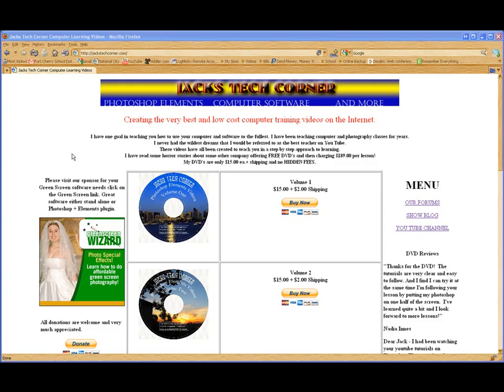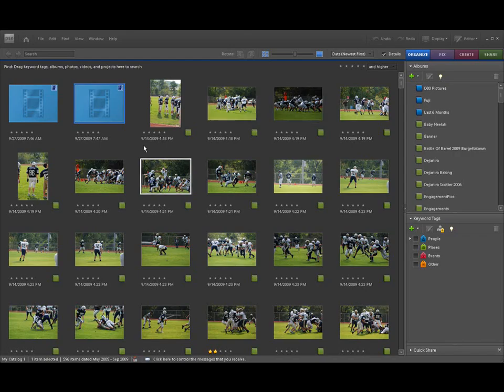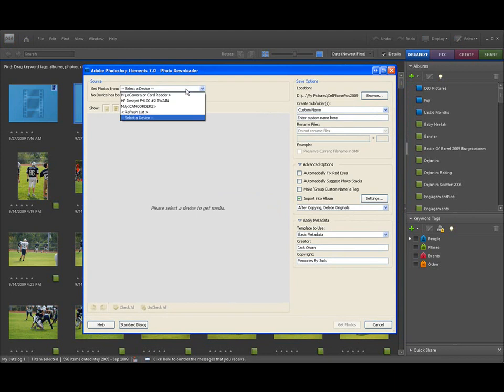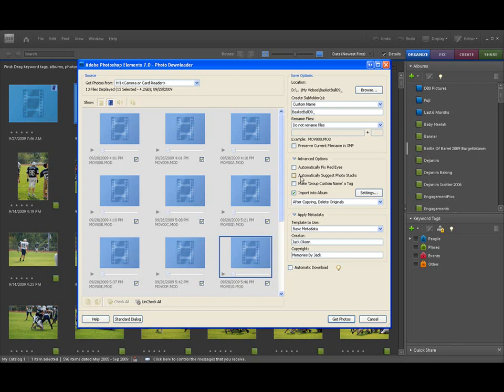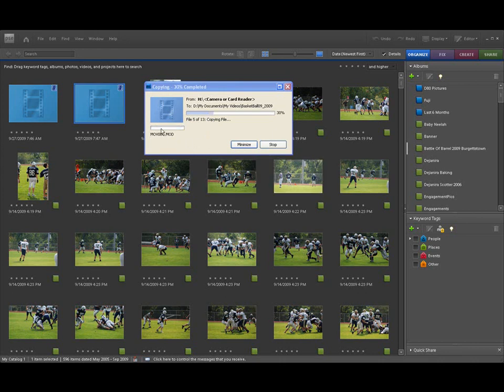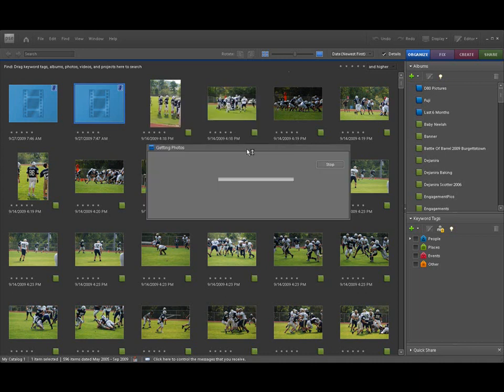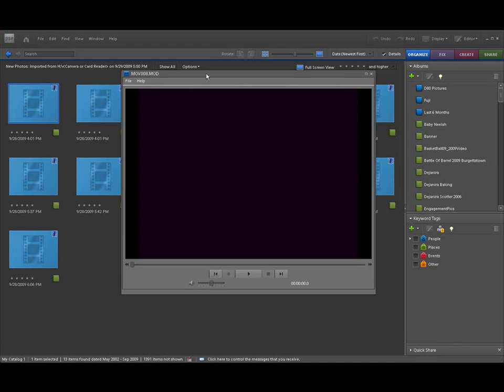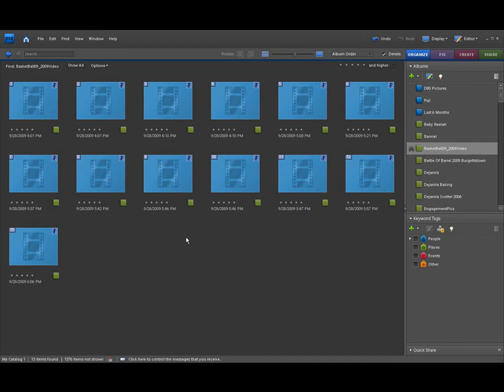Photoshop Elements Premiere Organizing Video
In this video we begin looking at how to work with your videos. In this lesson we will begin to look at how to import and organize your video from your camcorders.

If you enjoy this video please check out my Elements DVD collection at: